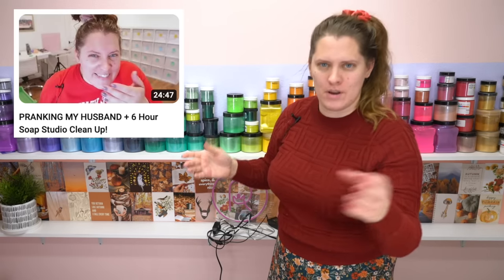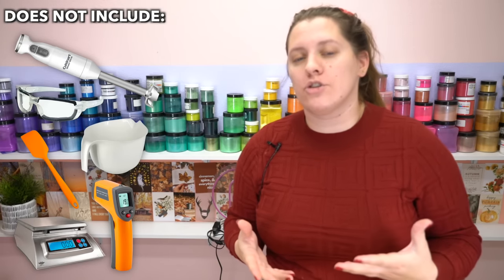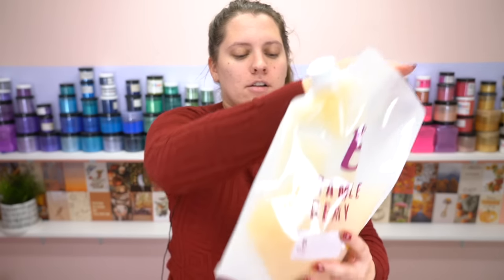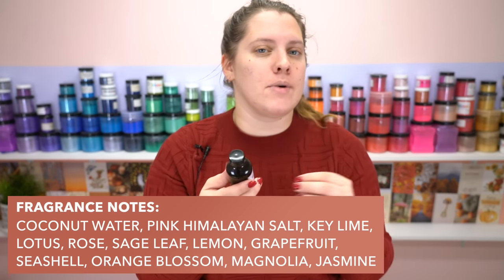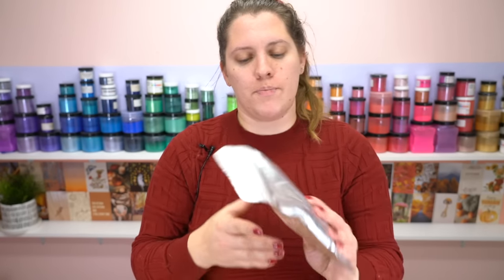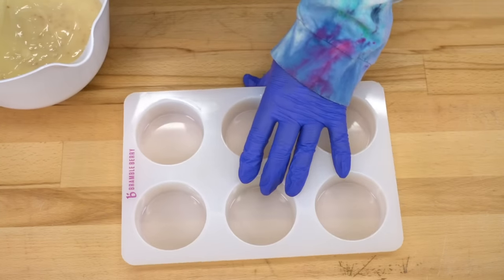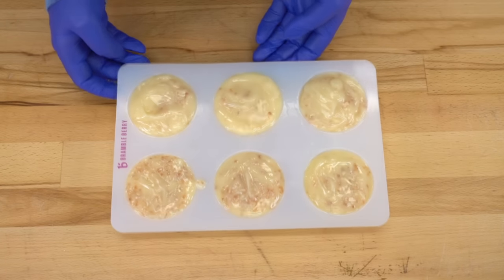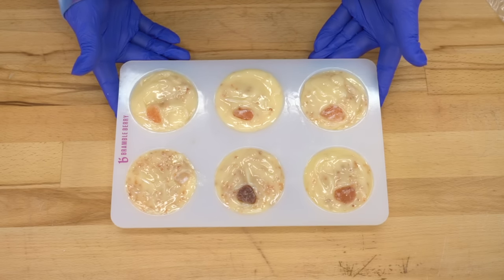Trying a $72 Soap Kit with LYE included!?! WORTH THE PRICE!?!?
🧦🎄🎁 STOCKING STUFFER COLLECTION 🧦🎄🎁
BLACK FRIDAY, 2023

✦ 𝐅𝐢𝐳𝐳 𝐅𝐚𝐢𝐫𝐲// Get $10 off your first purchase!
✦ 𝐁𝐚𝐛𝐞 𝐋𝐚𝐬𝐡 // Get $10 off your first order!